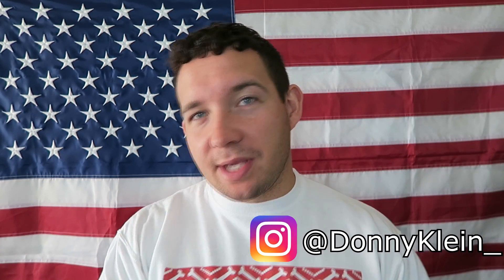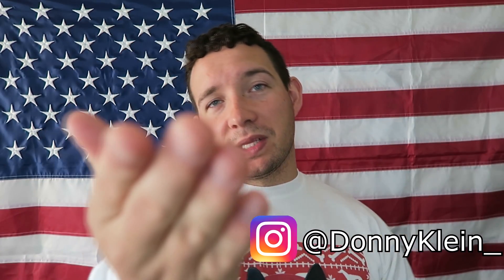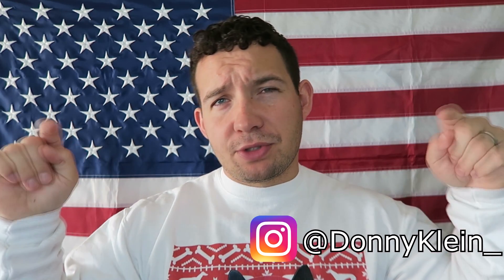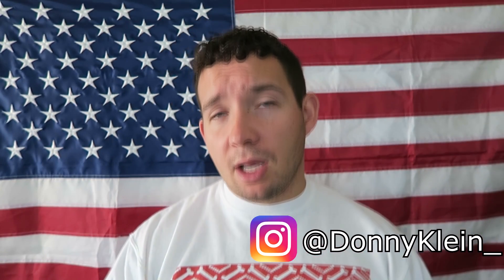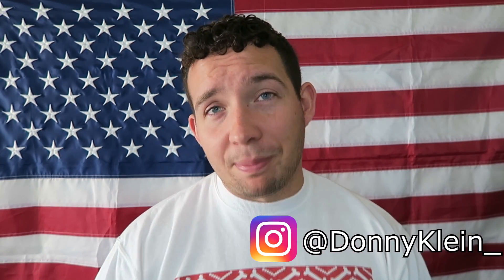Weapons Qual Navy Boot Camp Your BAM Stick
My Soap Company!

Investment sites I use to make money in the military:
► ROBINHOOD Invite Code (use my code we both get a free stock)